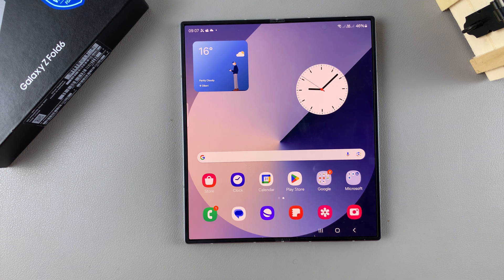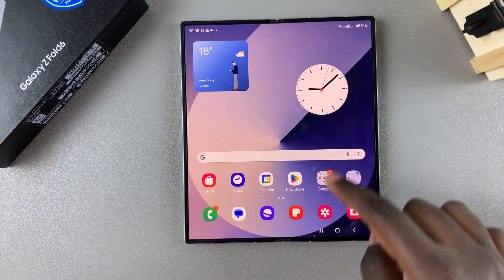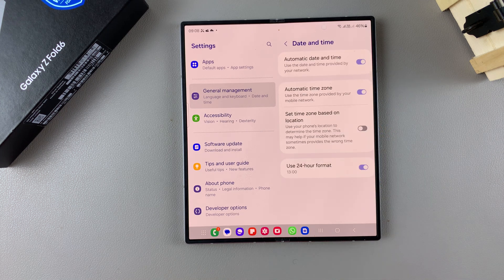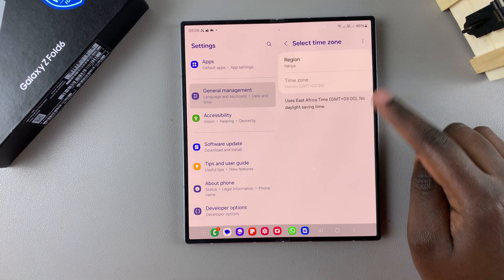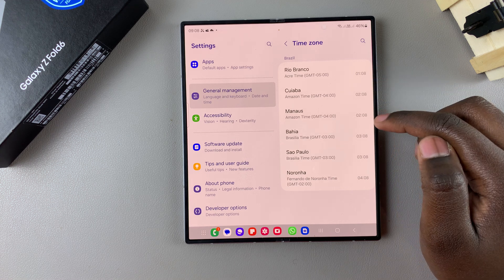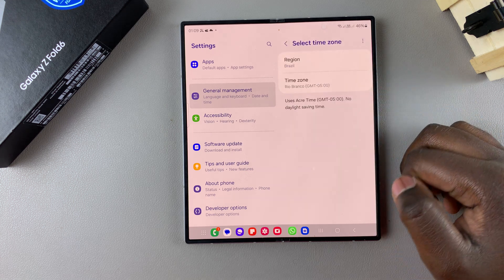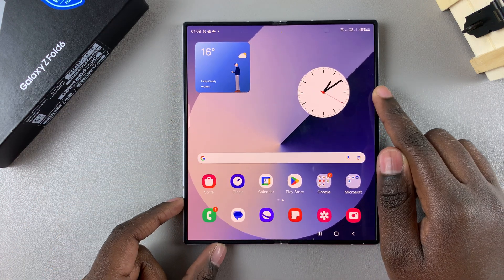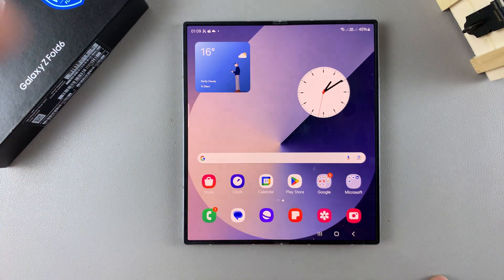How To Manually Change Region & Time Zone On Samsung Galaxy Z Fold 6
Learn How To Adjust Region & Time Zone Manually On Samsung Galaxy Z Fold 6.

Changing the region and time zone on your Samsung Galaxy Z Fold 6 can be crucial for accurate local time and accessing region-specific content. Whether you're traveling, relocating, or simply need to adjust your settings, here's a detailed guide on how to manually change these settings on your device.

How To Manually Change Region & Time Zone On Samsung Galaxy Z Fold 6 (Adjust Region & Time Zone Manually Galaxy Z Fold 6)

Open Settings
Disable Automatic Time Zone (if enabled)
Tap on Select Time zone
Choose your desired region & time zone

Cell Phone Tripod Adapter